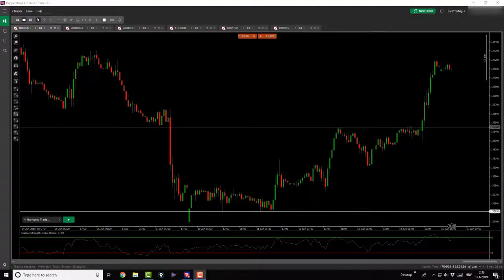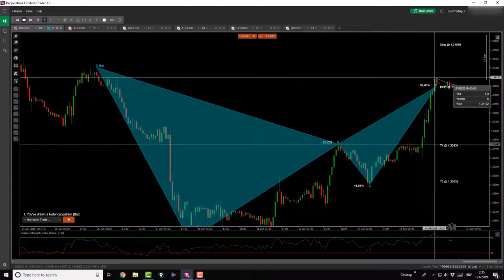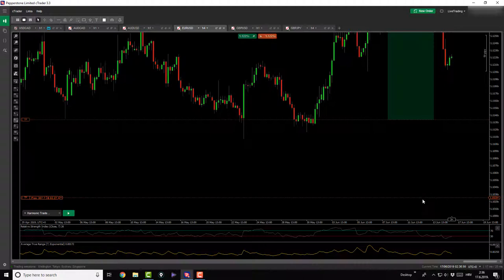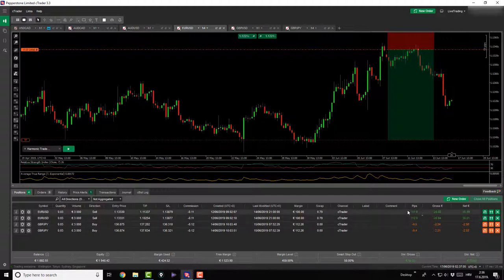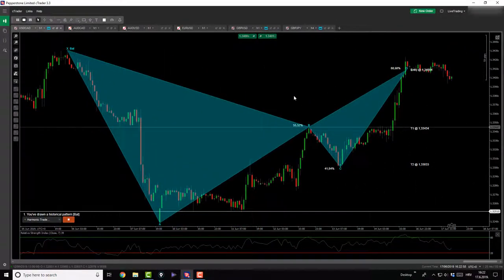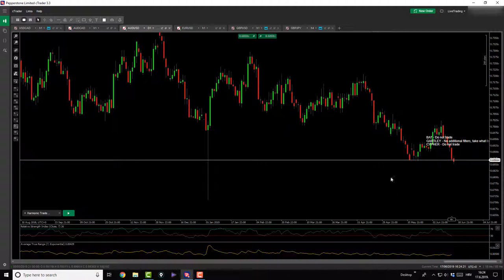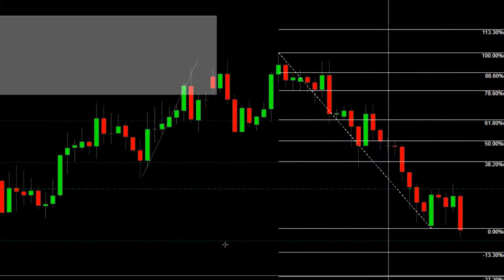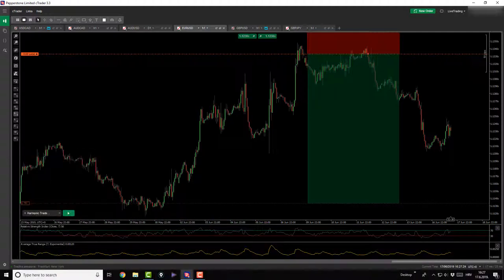Sticking to TRADING plan SUCKS !!!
Sometimes sticking with your guns, or should I better say with your Forex trading plan sucks big time. Do not get me wrong, this is exactly how it needs to feel.

When it sucks, that just means that you are going trough the drawdown and that you have to stick with it because eventually you will get out of it.

In this video I cover my daily Forex market analysis and show 2 trades.

One Forex trade is EUR USD short position from last week, where price action started pulling back from last week significant roll over and the other one is actually GBP JPY Cypher pattern that actually lost. In video you will see that situation is bad but at the moment of me writing this description the Advanced harmonic pattern Cypher actually lost for me on GBP JPY trade I took last week.

Enjoy the video and I hope you find this content valuable.

If you did not already, download our free trading guide